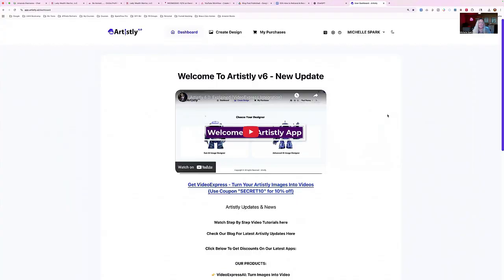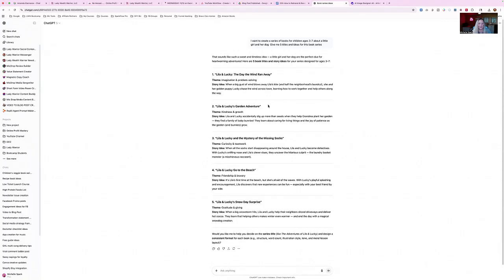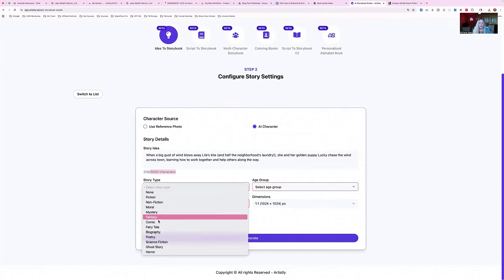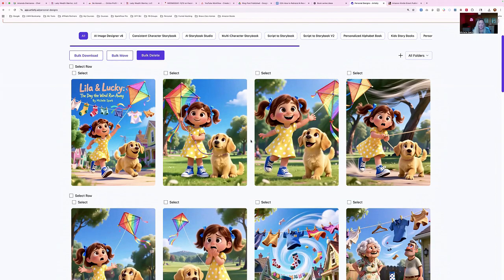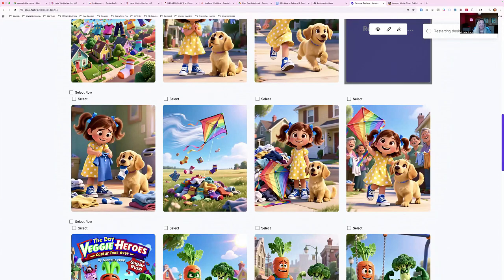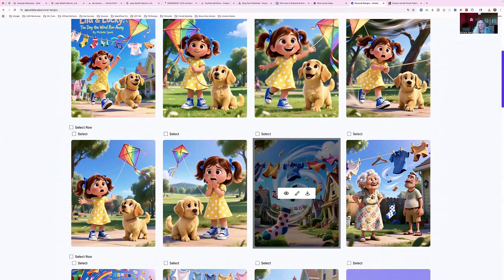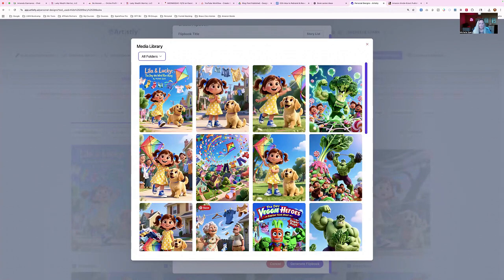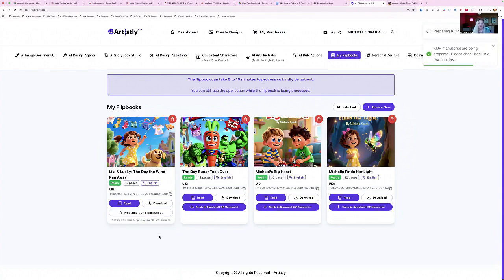Make Money Writing Children's Books for KDP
Have you ever dreamed of publishing your own children’s book — but thought it was too techy, too complicated, or too late in life to start? ✨

In this video, I’ll show you how women over 50 (and even retirees) are using an easy, affordable tool to create and sell children's books on Amazon KDP — without writing a single word!

You’ll get a full walkthrough using Artistly, a smart AI platform that lets you turn story ideas into picture books with beautiful images, voiceovers, and flipbooks — no monthly fees and no tech stress.

🎯 This is perfect for:
✔️ Retired women looking for creative income
✔️ Beginners who want to publish without overwhelm
✔️ Anyone curious about turning stories into real books

👇 Ready to get started? Watch until the end to learn:
✅ How to brainstorm story ideas using ChatGPT
✅ How to design & publish your book with AI
✅ How to prepare it for Amazon KDP and start earning

Chapters:
0:00 Introduction to Online Business & Children's Storybooks
1:26 Publishing on Amazon KDP with Artisty
2:03 Generating Story Ideas with ChatGPT
3:39 Building Your Storybook in Artisty: Setup
6:26 Reviewing & Editing AI-Generated Storybook Content
10:04 Finalizing and Downloading Your KDP Manuscript
13:21 Preparing for Amazon KDP Upload